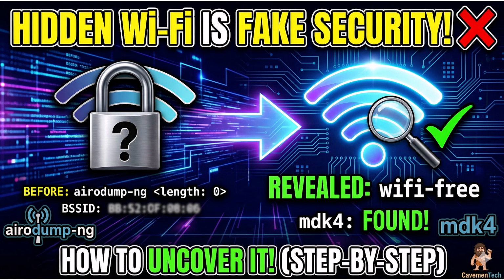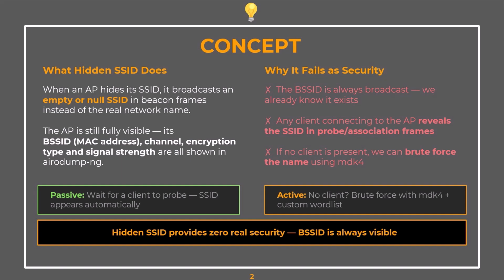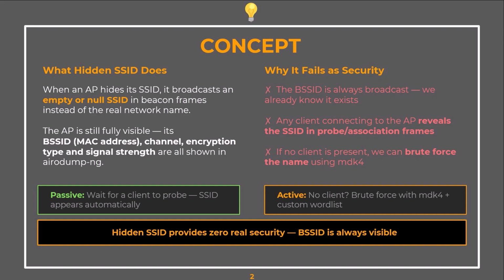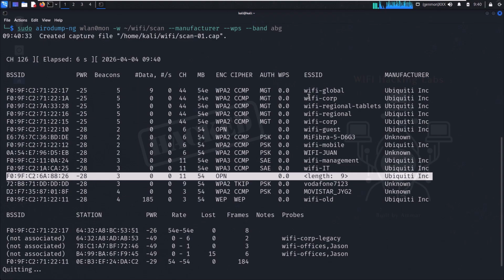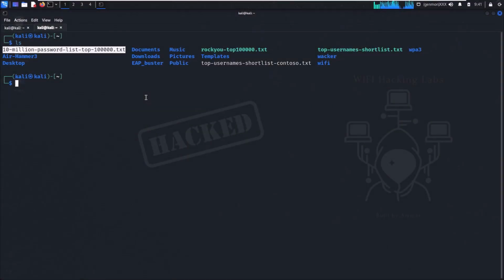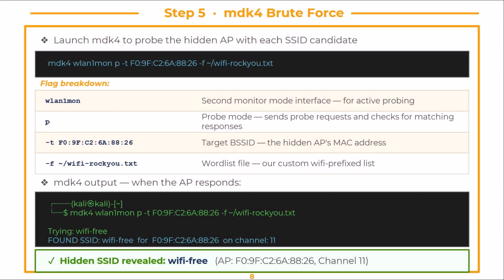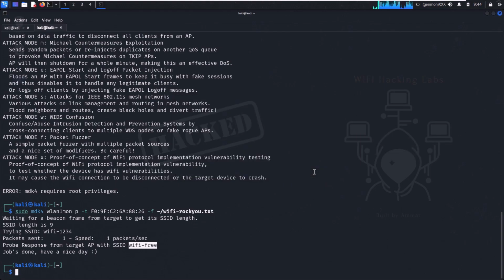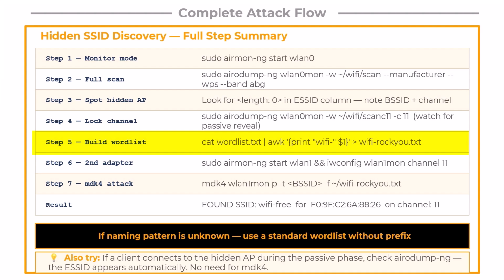Why Hidden Wi-Fi is FAKE Security (And How to Uncover It)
Network admins sometimes hide SSIDs, thinking it adds security, but it doesn't. In reality, hidden SSIDs provide zero real security.In this tutorial, we are going to uncover the real name of a hidden Wi-Fi network and show you exactly why SSID hiding is just security theatre. You'll learn how an access point simply broadcasts an empty or null SSID in its beacon frames , while its BSSID (MAC address), channel, and encryption type remain fully visible.We will walk through the complete attack flow:Passive Attack: How to spot a hidden AP in airodump-ng and catch its name if a client connects, which reveals the SSID in probe and association frames.Active Attack: When no client is present, how to proactively brute force the SSID using mdk4 and a custom, intelligently built wordlist.

⏱️ Chapter Timestamps:
0:00 - Introduction: The Myth of Hidden SSIDs
0:47 - How Hidden Networks Work at the Protocol Level
2:59 - Initial Scan with airodump-ng
3:34 - The Passive Attack: Spotting Client Connections
4:47 - Building a Smart Custom Wordlist
5:50 - The Active Attack: mdk4 Brute Force
7:15 - Connecting to the Uncovered Network
8:10 - Complete Attack Flow Summary

1. Practical  Hacking and Pentesting Course for Beginners

2. Complete Windows password hacking course

3. Cracking office files passwords(excel,PowerPoint,word)

4. CEHV13 Practical certification preparation course with hands on labs

5. IoT Hands-on Hacking and Pentesting course for beginners

6. Practical Malware Analysis for Beginners

7. Practical OSINT course for Beginners

8.AI Red Teaming & LLM Hacking - A Practical Guide with Labs

9. WiFi Hacking & Wireless Penetration Testing with Kali Linux